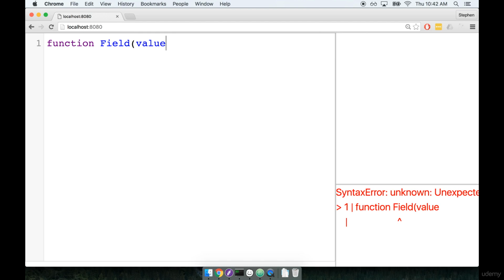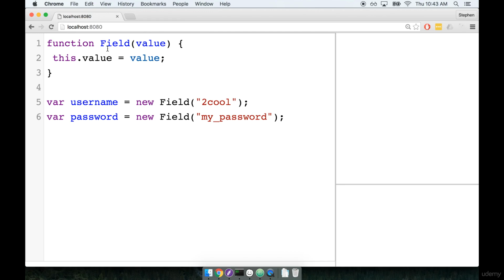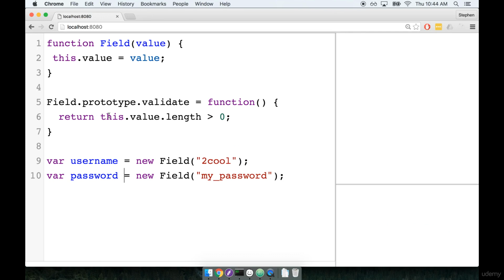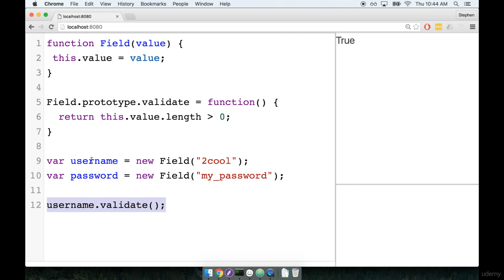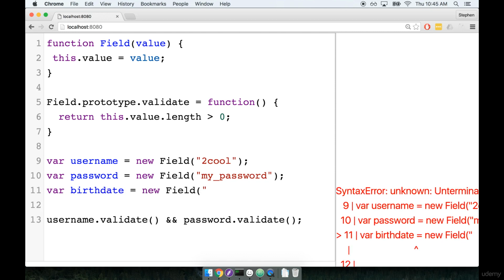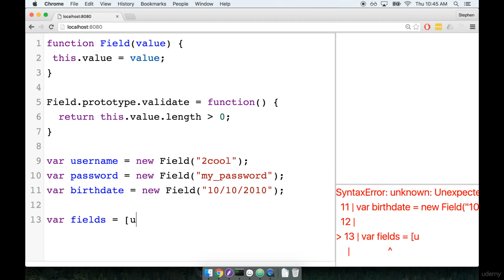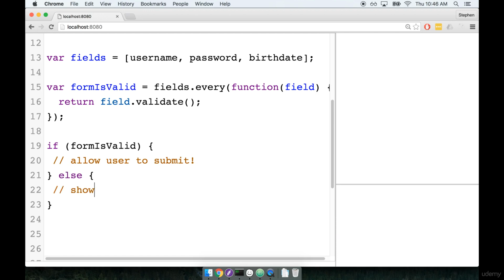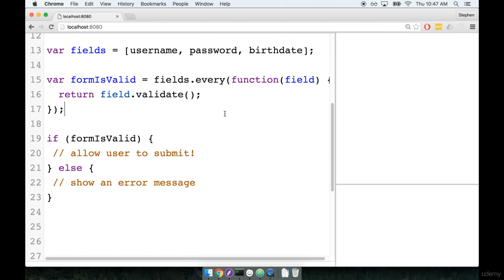ES6 JavaScript 019 Every and Some in Practice